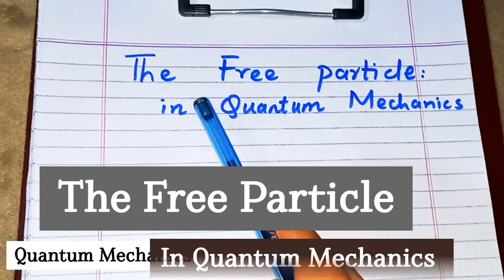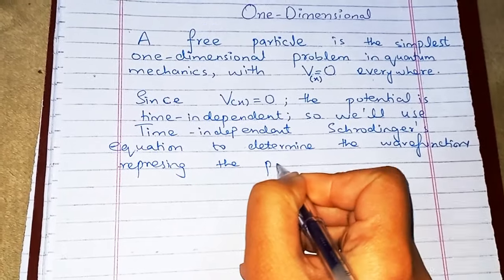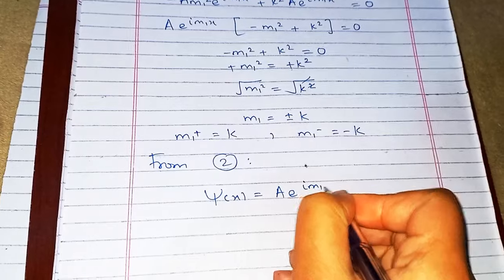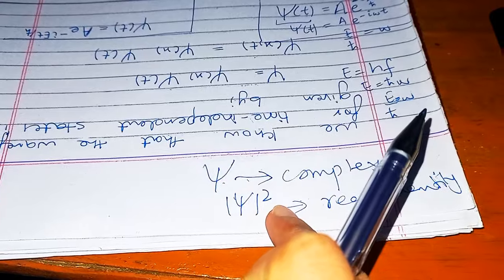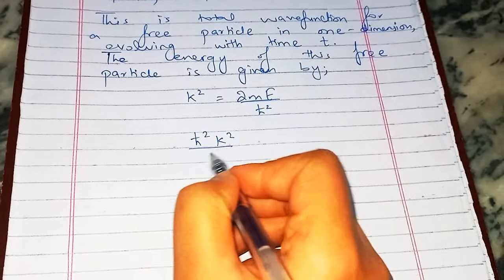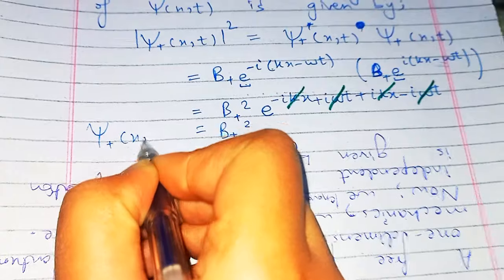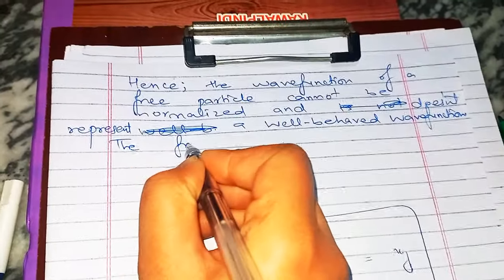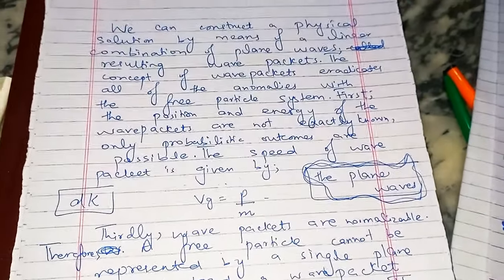The Free Particle in Quantum Mechanics - Free particle wavefunction - Detailed Overview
Hellooo🎉🎉

Hellooo🎉🎉🎉
Enjoy learning 😊😊

0:00  Free particle in quantum mechanics
2:45 Finding the Wavefunction for free particle
32:20 Energy, momemtum and uncertainty
36:55 Probability density function and Normalization condition
43:40 Problem with free particle wavefunction and its solution - Wavepacket

Wavefunction
free particle,quantum free particle,particle,free particle in quantum mechanics,the free particle in quantum mechanics,free particle explained,+momentum,free particle and rigid rotator,+linear momentum,dirac equation for free particle,particle in a box,wave packets and particles,solving the schrodinger equation | the free particle,quantum entanglement,quantum mechanics lecture,quantum mechanical model of atom,quantum equation,quantum mechanic